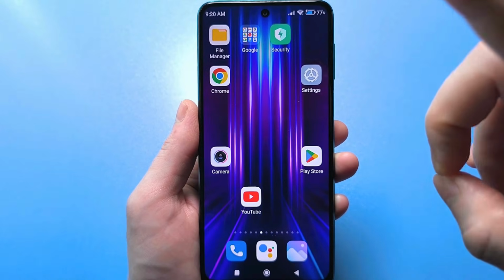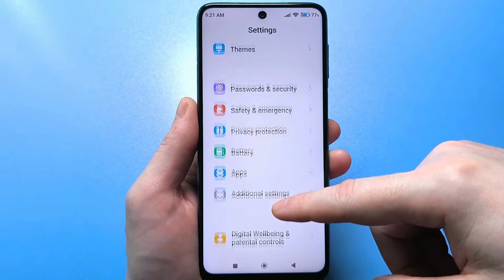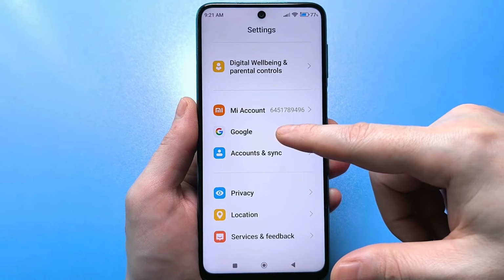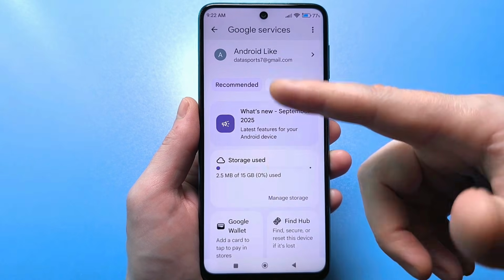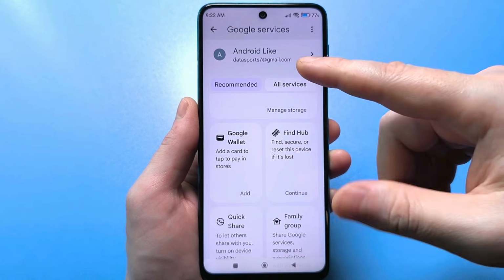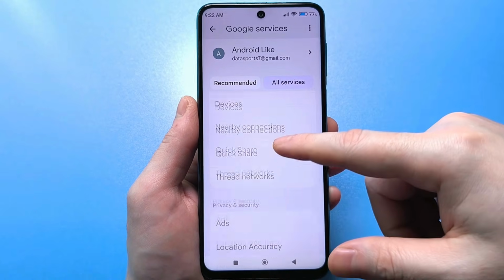Android Users: Disable This Hidden Signal Scanner Immediately!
Your Android phone has a little-known feature inside Google Play Services that quietly scans for nearby signals — Wi-Fi, Bluetooth, and device activity around you.
Most users never see it, because it’s buried deep in the system settings… and it’s enabled on many phones by default.
This video walks you straight to the exact menu where this feature lives, explains what it does in simple terms, and shows you how to turn it off in seconds.
No fear-mongering, no accusations — just clear, practical steps that put you back in control.
Your Android Phone Has a Secret Scanner — Here's Why/Android Users: Disable This Hidden Signal Scanner Immediately!Android Privacy Hack: Turn Off Location Tracking NOW.This Android Setting Is Spying on You Right Now.Android Users Don't Know About This Tracking Feature

Your Android smartphone has well-hidden buttons that affect your `mobile privacy` and location, even if you think all options are enabled. This video shows you step-by-step how to find and adjust these crucial `android security settings` to significantly `increase privacy on android`. Discover the specific `android settings to turn off` now to reduce unwanted `tracking` and secure your device! 📱